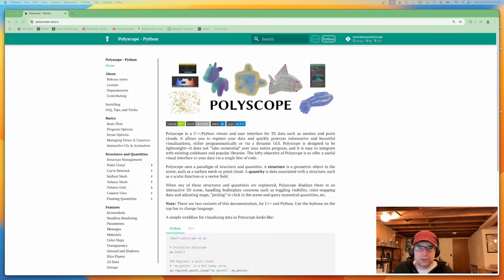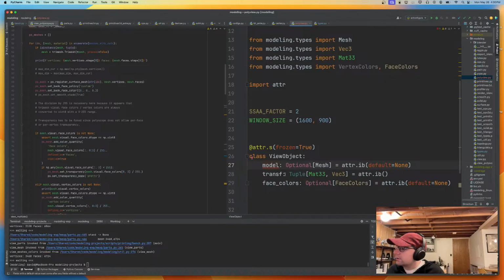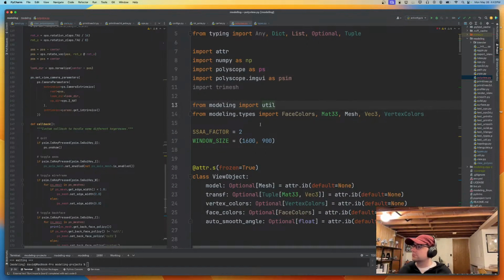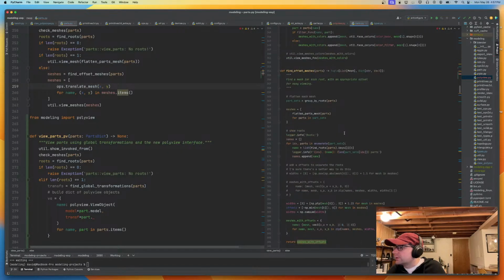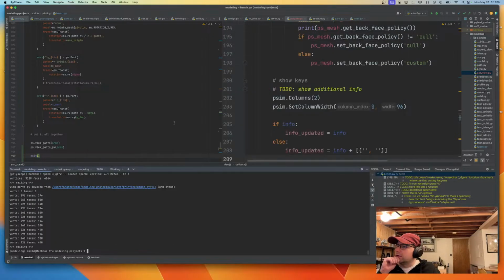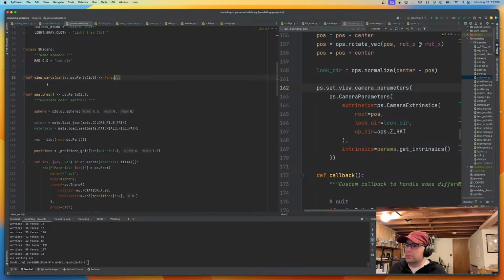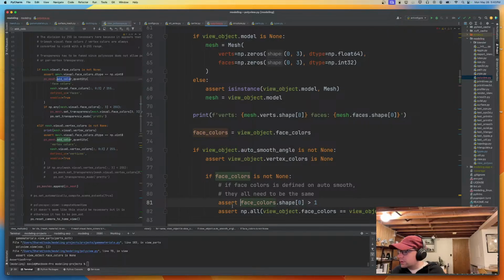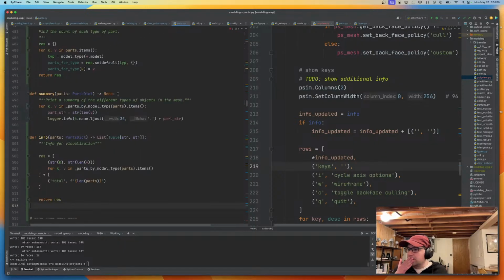Python programming chillstream! A new wrapper for Polyscope.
Writing a new wrapper for visualizing my various custom mesh data structures using Polyscope.